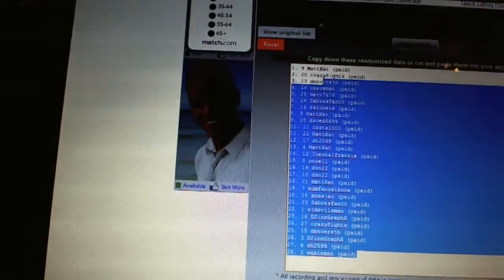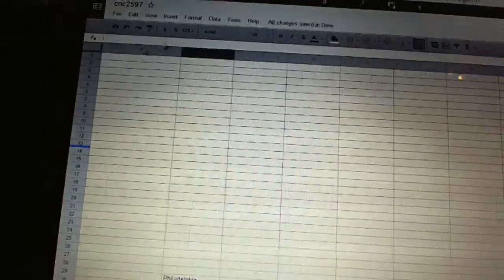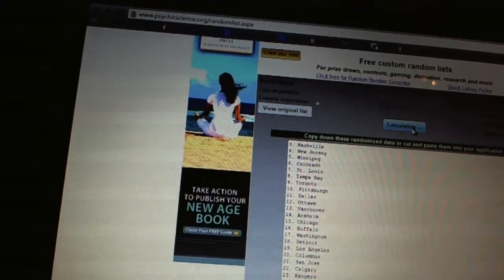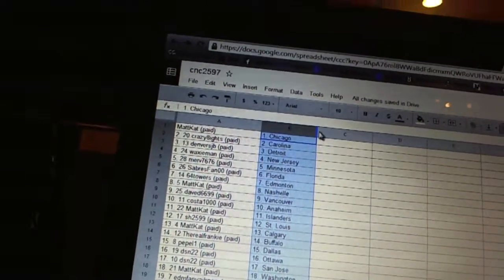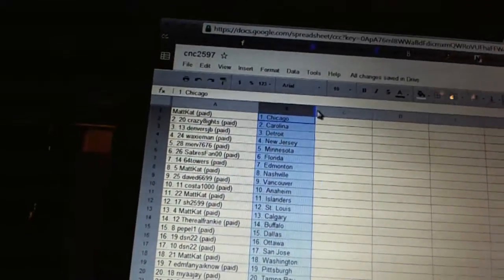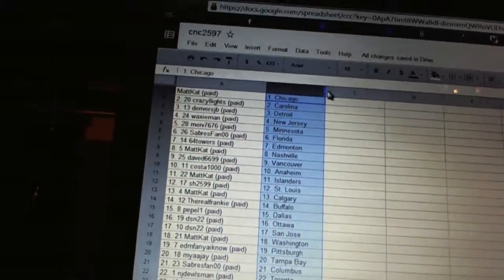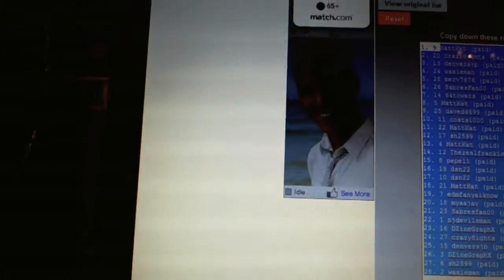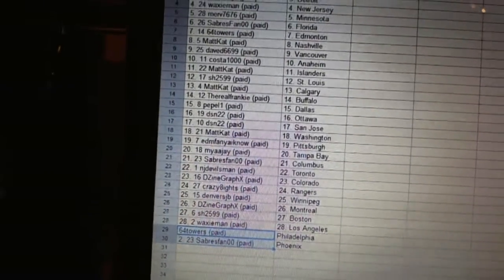C&C #2597 Team Randoms